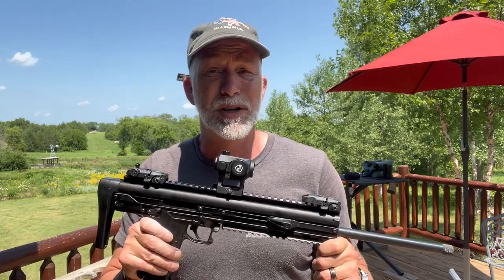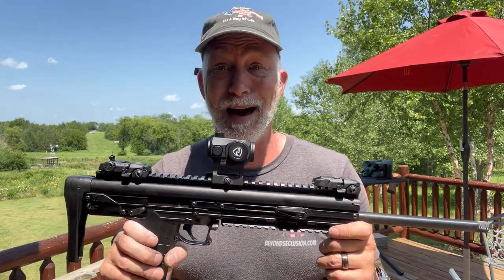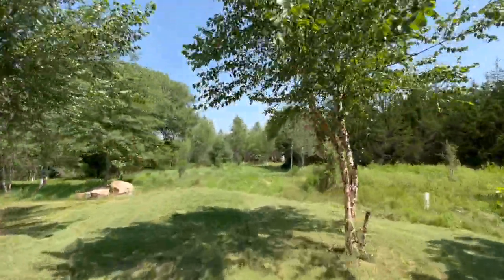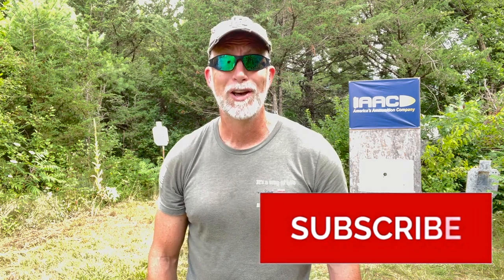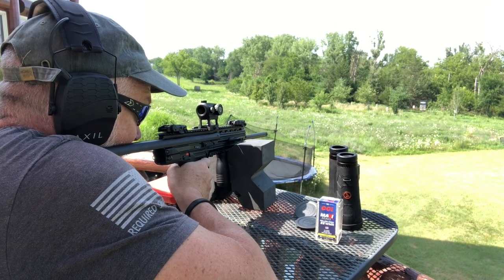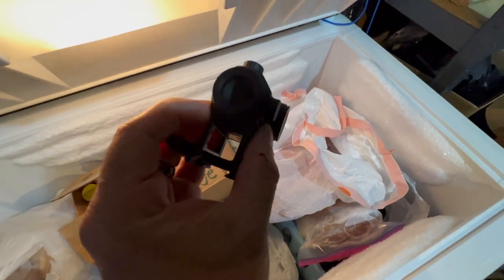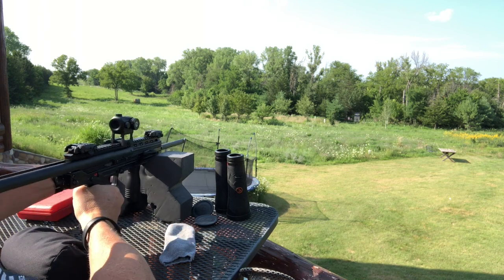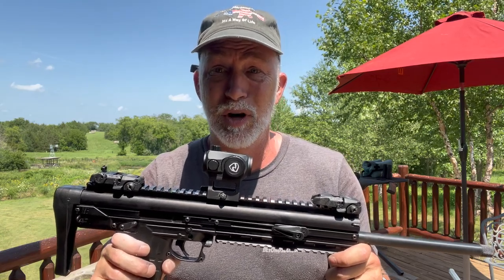BEST Budget Red Dot? "Right ON (Riton)" TACTIX ARD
(links below) How much quality can you get in a budget optic?  I keep seeing this on sale for $40-$60 and blast it out on my CRAZY STUPID DEALS.  Just how tough, accurate, and reliable is the TACTIX ARD from Riton?  Is this the BEST budget red dot you can get?  Only one way to find out, let's test it & TORTURE IT!

BeyondSeclusion

Drew